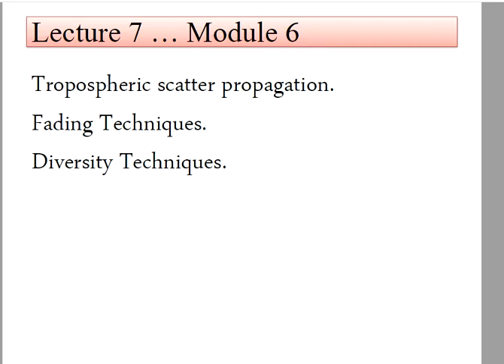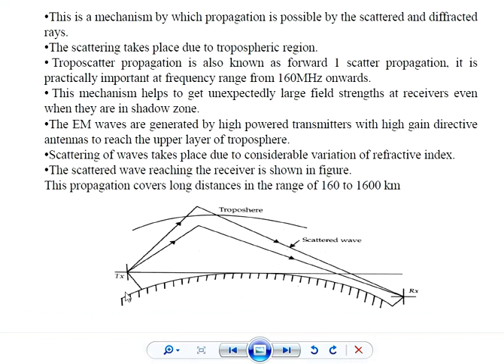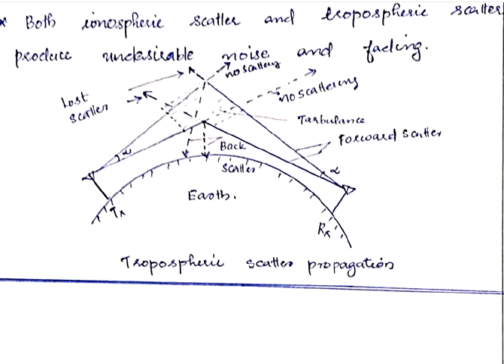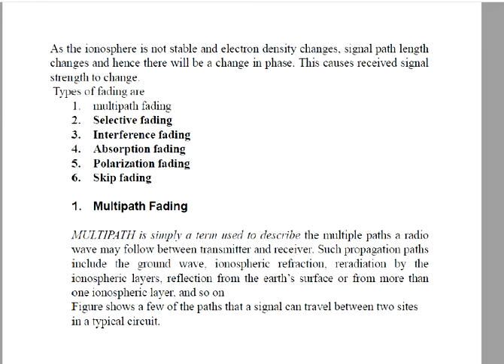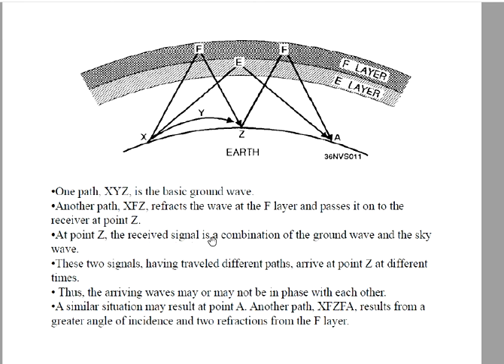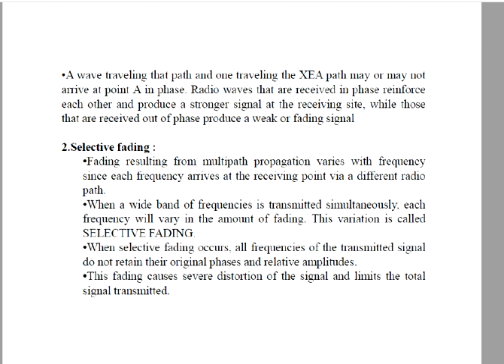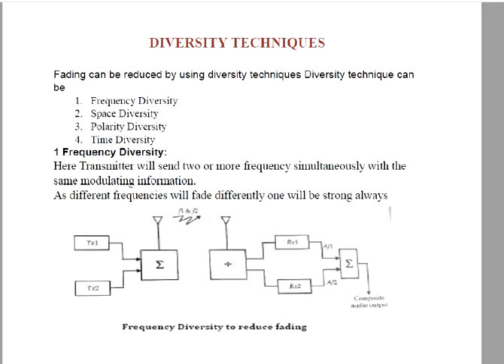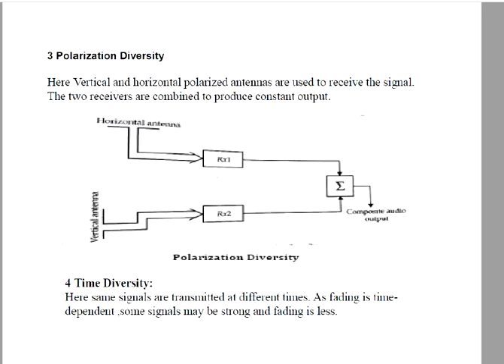EC306 AWP Module 6 Tropospheric scatter propagation, Fading. Diversity